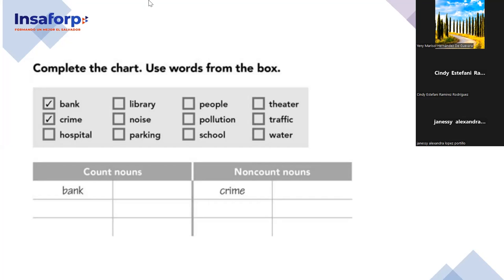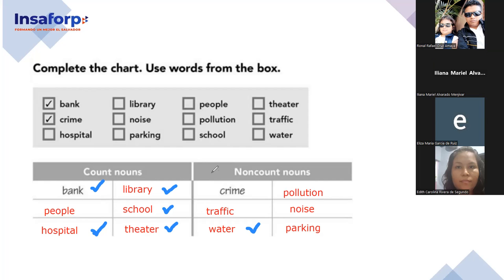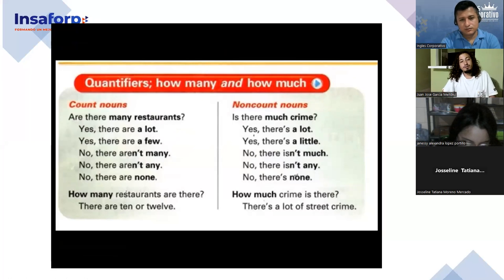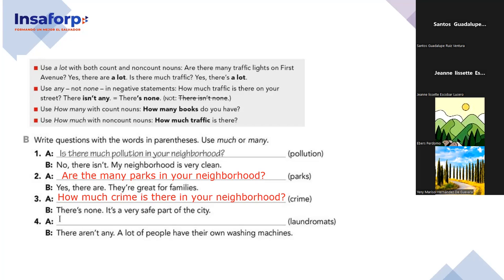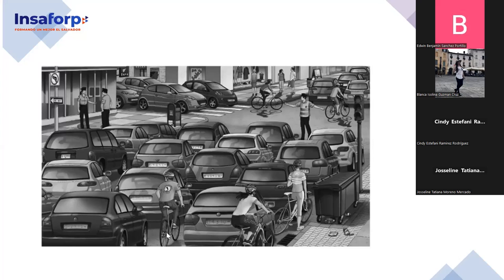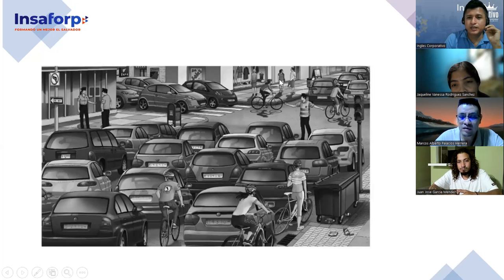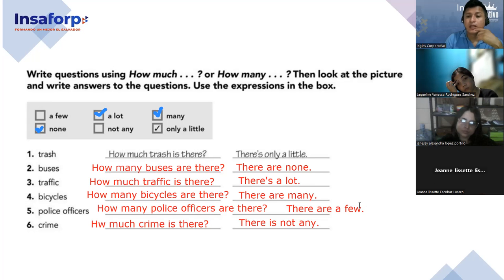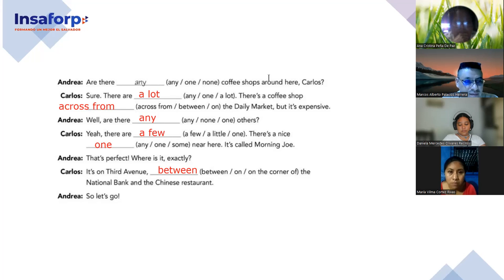SESION 8-5-10-2023-FI-REGAL-98-PALOMO-Quantifiers; a few, a lot, many, none, any